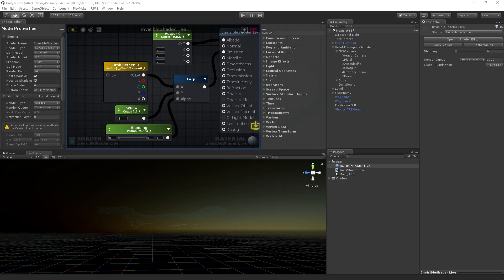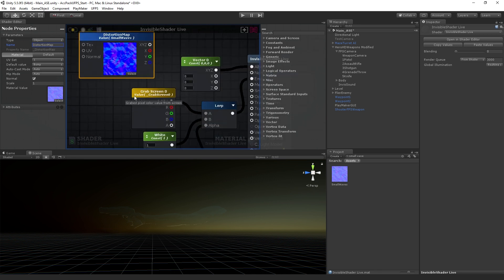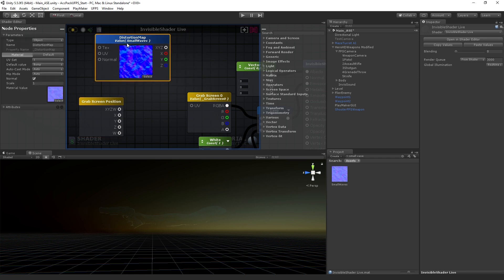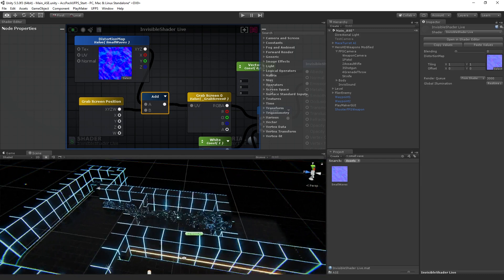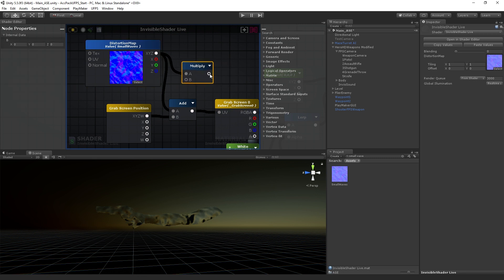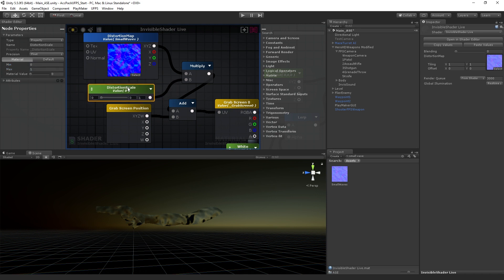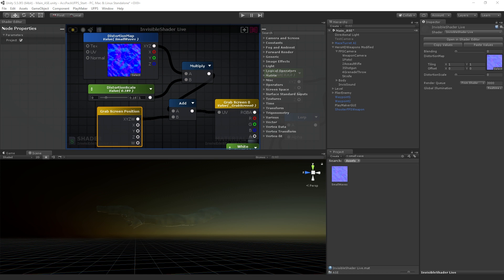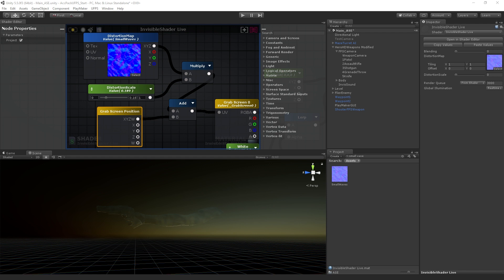Amplify Shader Editor: Adding Visual Polish - Adding Pixel Displacement [4/6] Live 2017/5/10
In this live training session we will explore how to add visual polish and flair to your game by creating custom shaders using Amplify Shader Editor. Amplify Shader Editor is a node based shader creation tool which allows for the creation of high quality visual effects using a graphical UI. In this episode we will learn how to distort the pixels in our shader to create a refraction style effect.